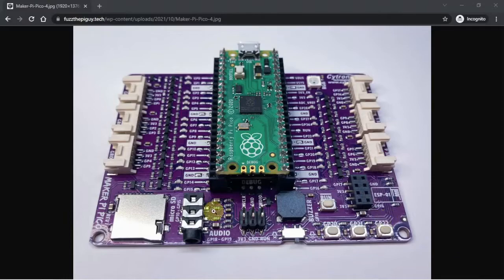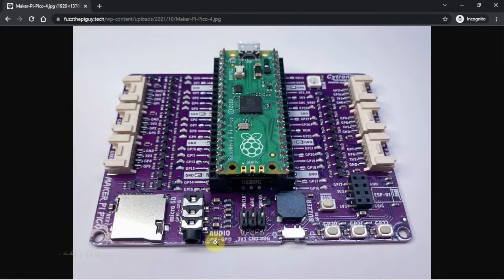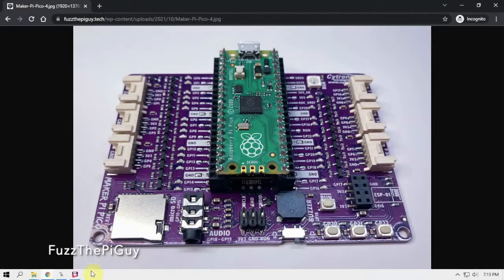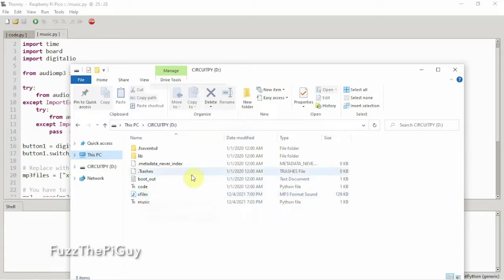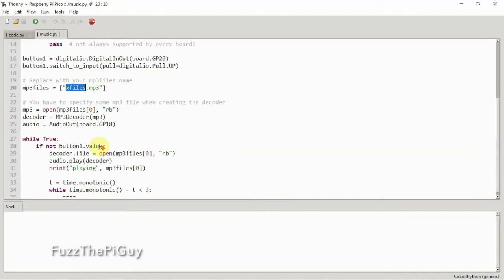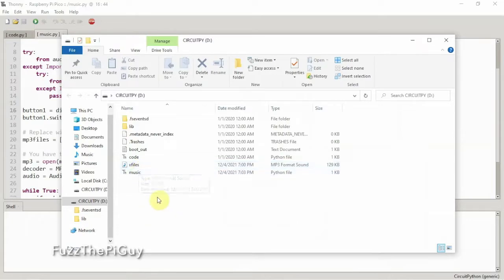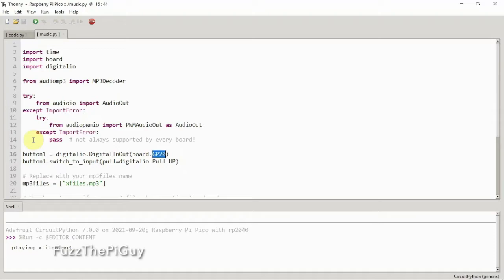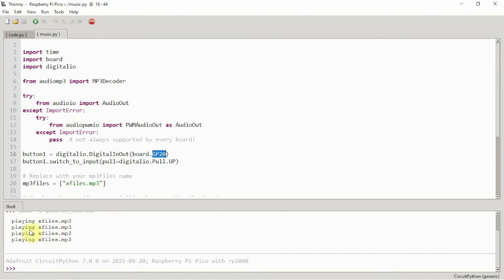Maker Pi Pico Add-On Base For The Raspberry Pi Pico Playing Audio